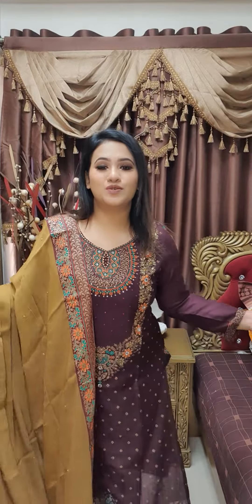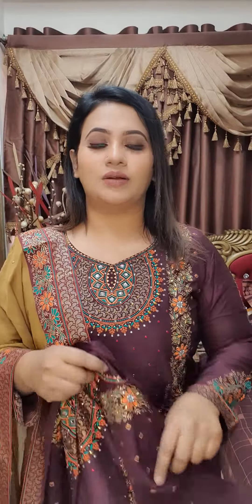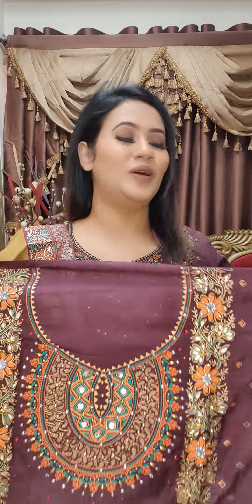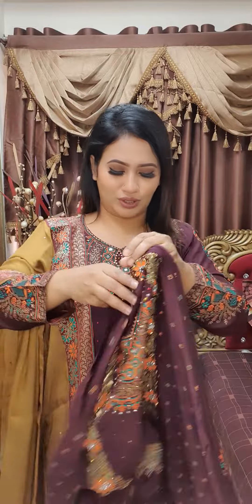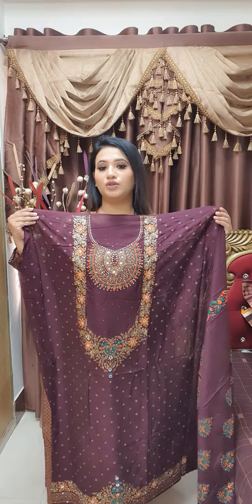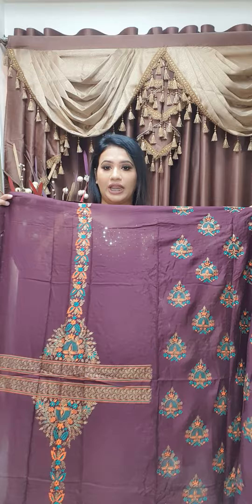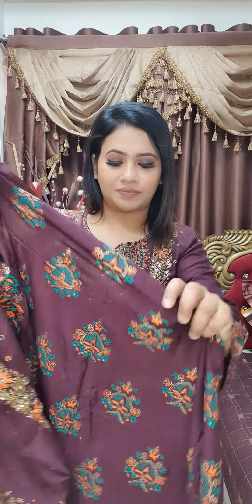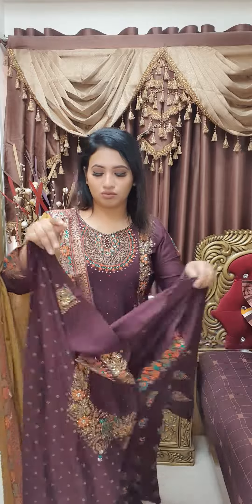Unstiched two pc